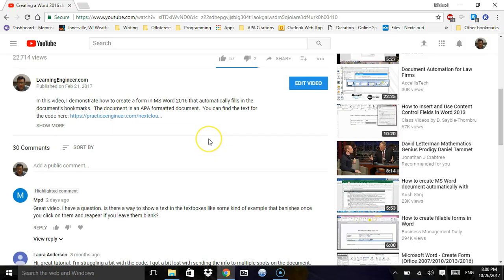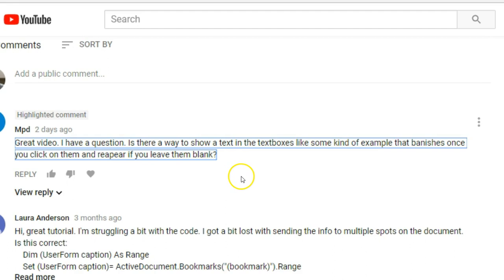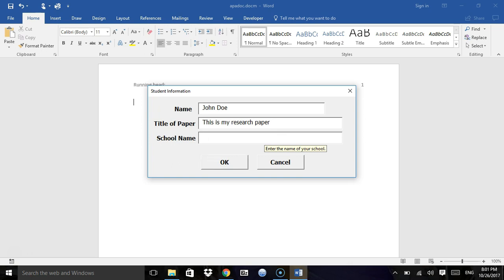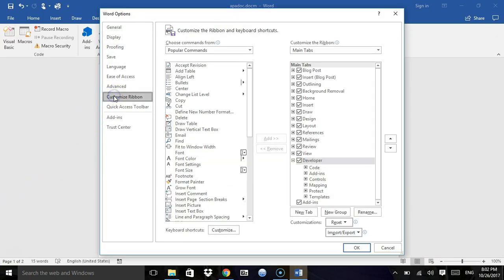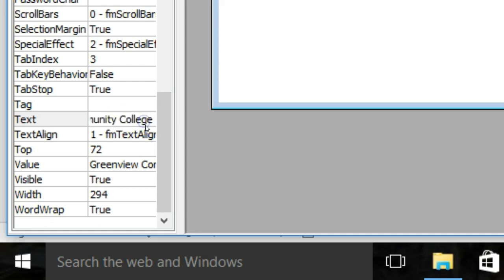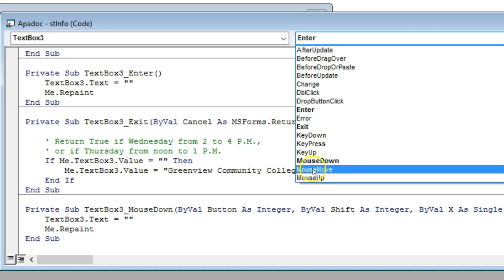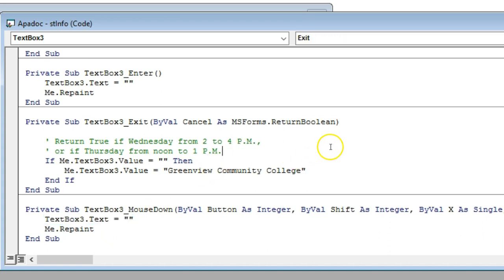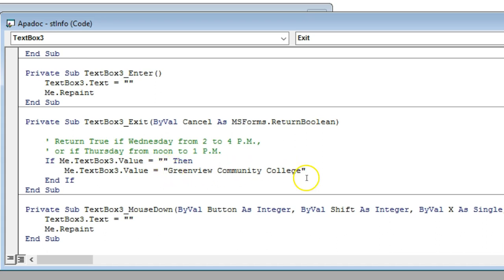MS Word Form Text Box Defaults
In this video, I show you how to automatically put information into a text box form in Microsoft Word 2016, delete it if you want to change it, and then return to the default if the box is blank.